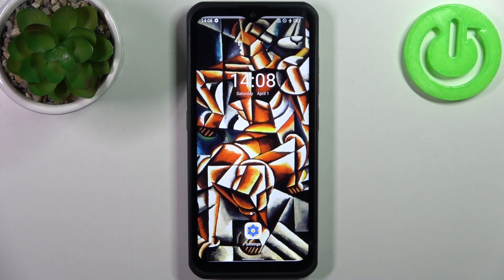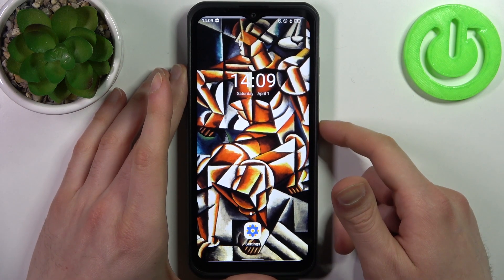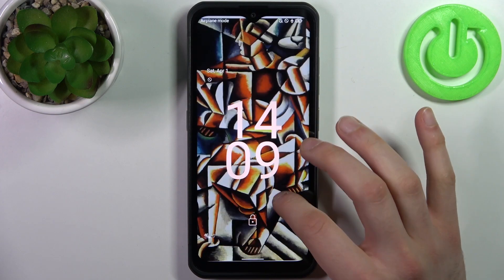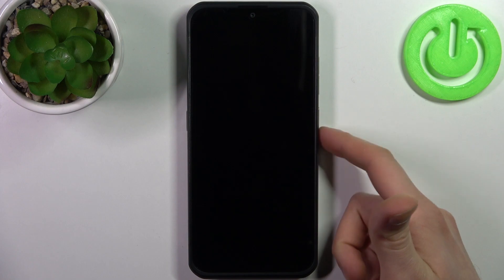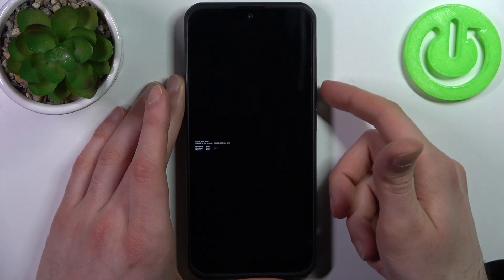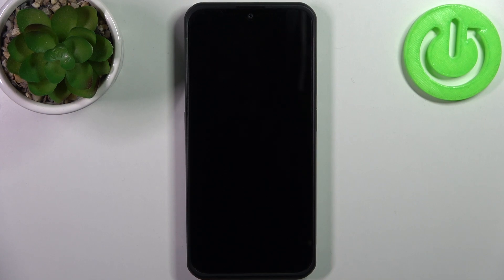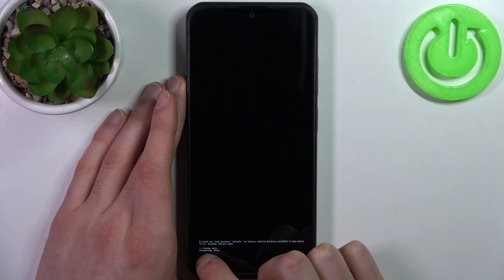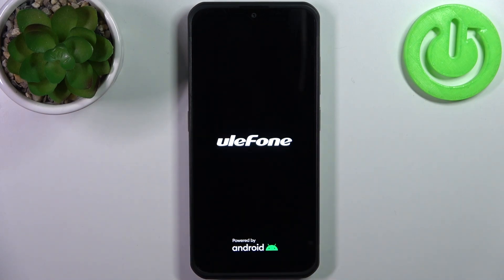How to Remove Screen Lock on ULEFONE Armor 17 Pro? - Hard Reset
If you cannot remember what pattern/password / PIN you have set to unlock your ULEFONE Armor 17 Pro and you cannot unlock your device, don't worry - we will now show you how to remove the screen lock. Unfortunately, this method will delete all data and settings from your device, so you will not be able to make a backup. If you're ready, let's get started!

How to remove the screen lock on ULEFONE Armor 17 Pro?
How to disable the screen lock in ULEFONE Armor 17 Pro?
How to hard reset ULEFONE Armor 17 Pro?
How to disable the screen lock on ULEFONE Armor 17 Pro?